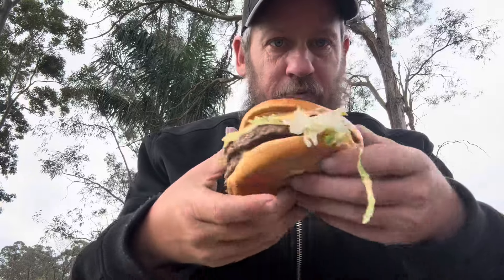Food Review - McDonald’s Steakhouse Stack Burger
In this video I try the steakhouse stack burger from McDonald’s